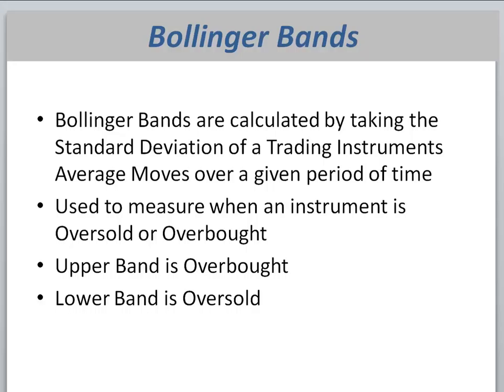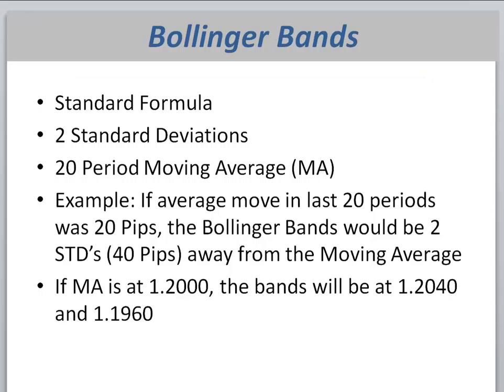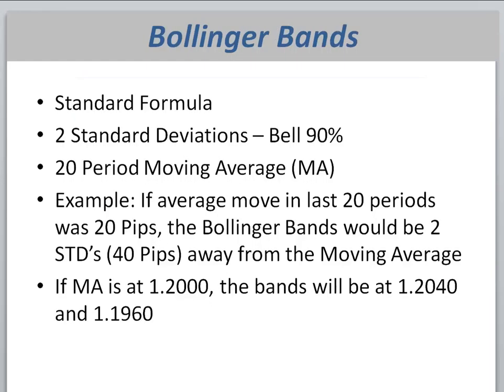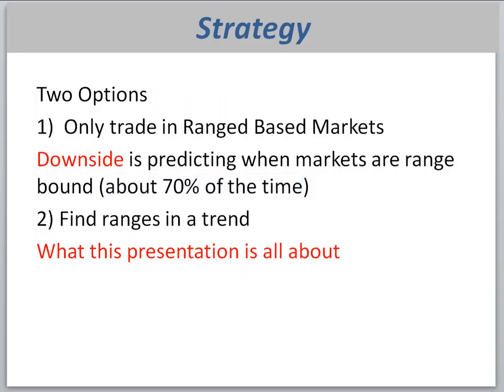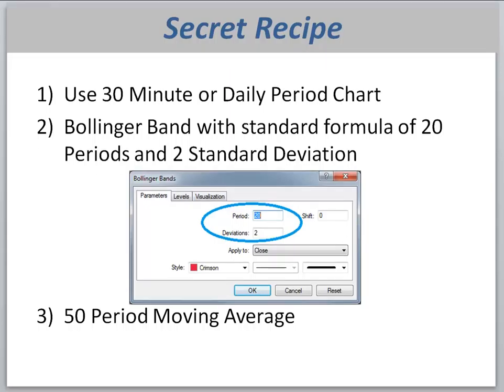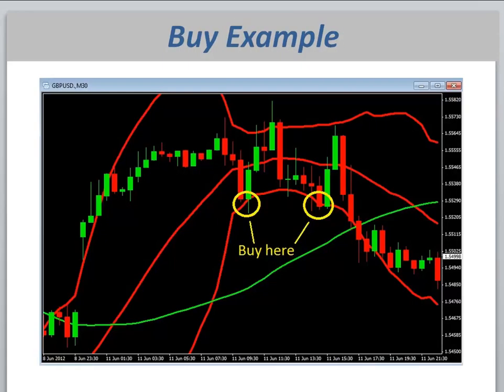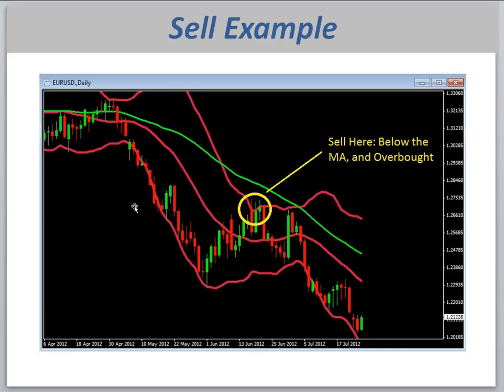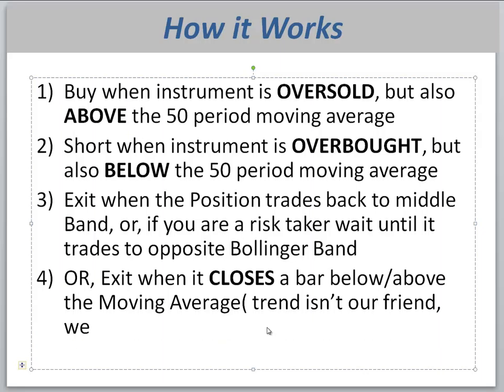Bollinger Band Strategy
CM Trading